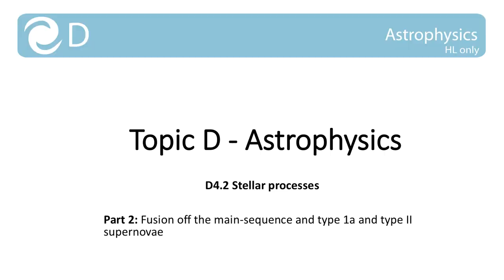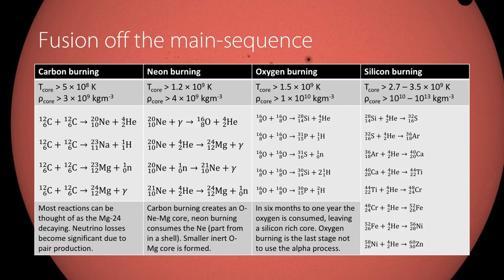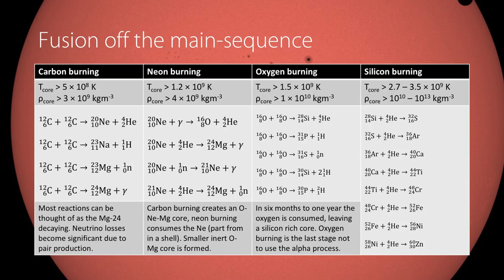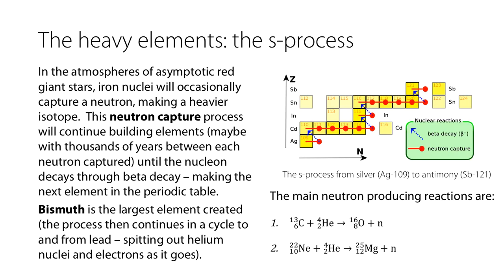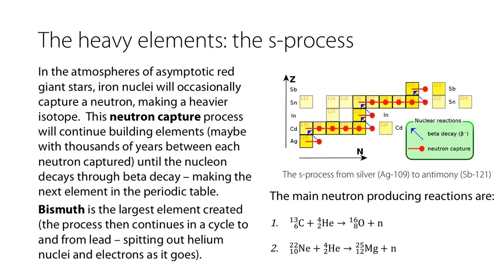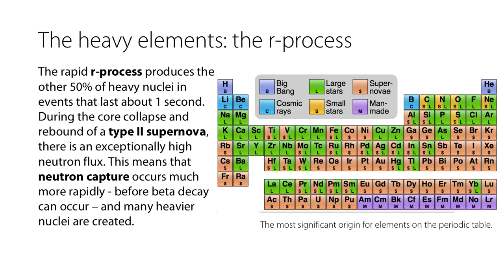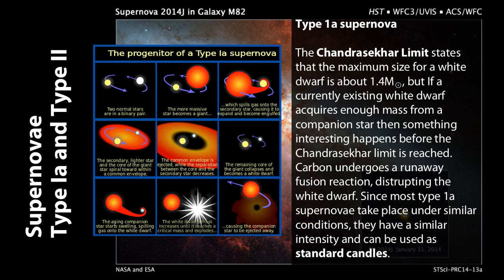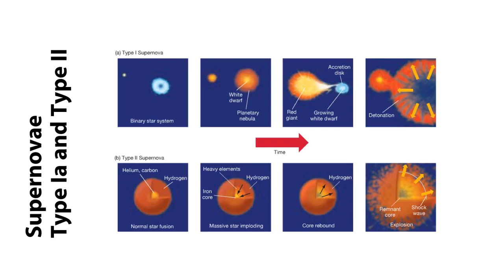D.4b Stellar processes Post main sequence fusion and supernovae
What nuclear fusion process occur in post main-sequence stars? What are the basics of stellar nucleosynthesis? What distinguishes Type 1a and Type 2 supernovae? This video is aimed at higher level students completing option D. Astrophysics of the IB DP Diploma.